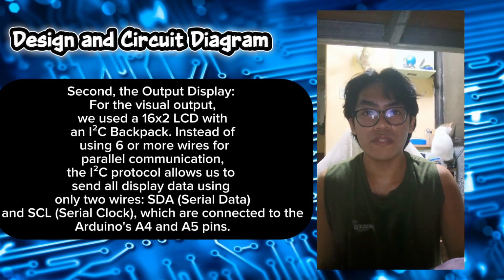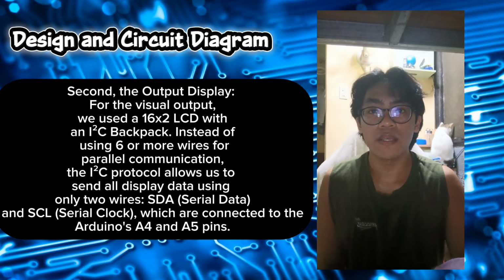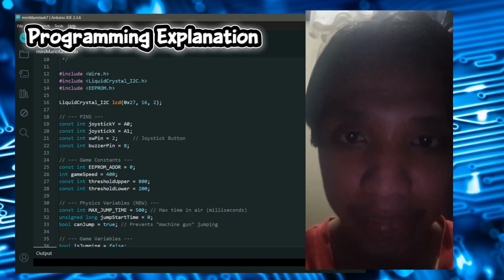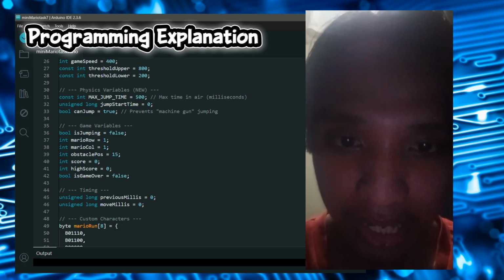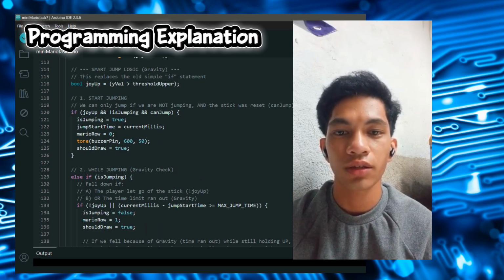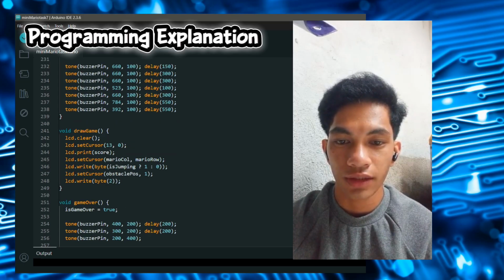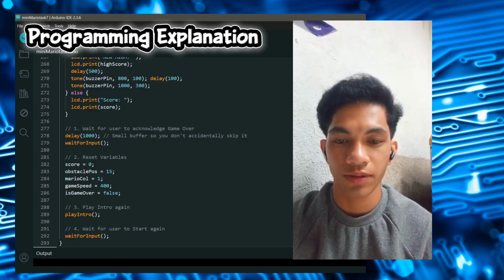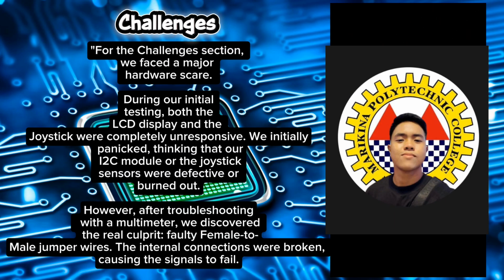TASK SHEET #7 Interactive Game Using User Interface Input Device & Display Output Module